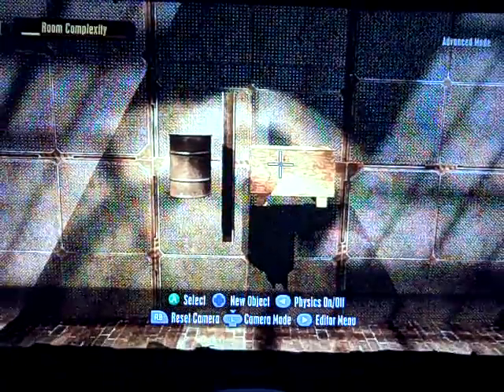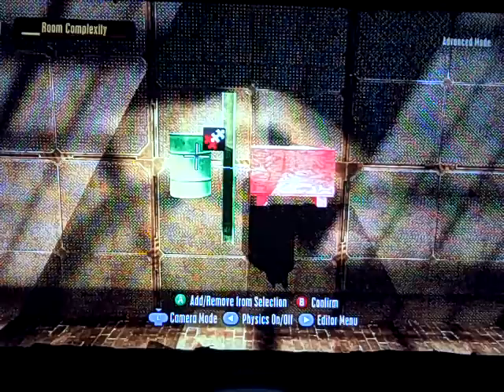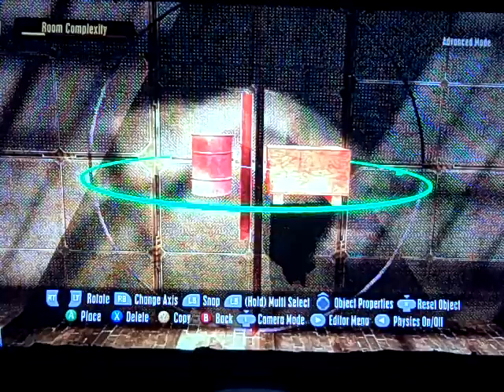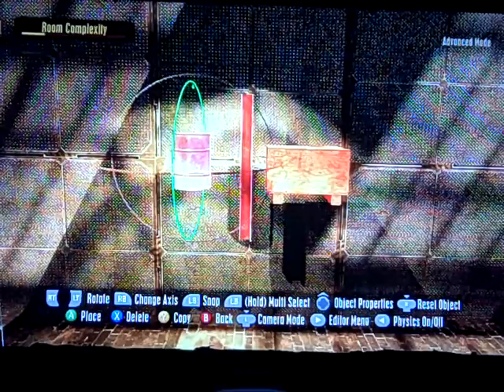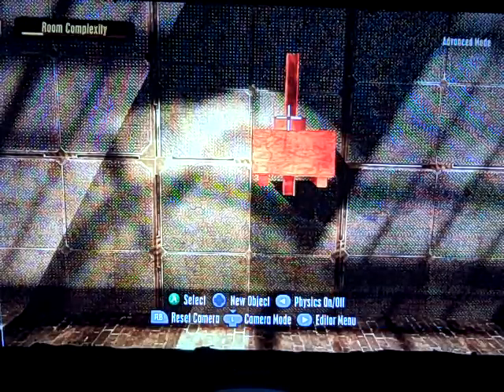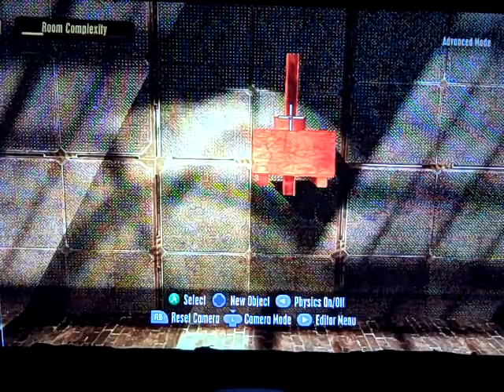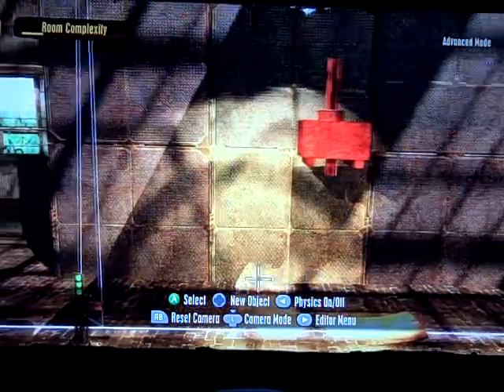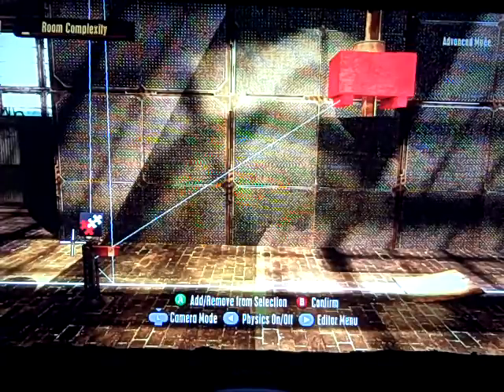Trials HD Glue Tutorial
Everything you wanted to know about gluing objects in Trials HD.